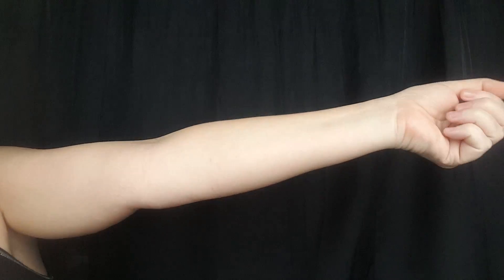Younique Self Tanning Spray Review, from 100% skeptic!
Yes, I am a Younique presenter, BUT I am (was) a legit self tanning hater! When Younique introduced these products on March 1, 2016, I was like. omg, how in the world and I supposed to even start to promote this?? Well, I decided the way to start is to buy some and give my honest review. WOW! MIND BLOWN!!!
Fast forward. I cancelled my 8 year membership at my tanning salon!
I LOVE the way it is a natural sun kissed glow.  Bronze tan, never orange.  Not sticky, not oily, and even smells good!  The coconut oil ingredient actually moisturizes your skin too!  Fades naturally over about a week.  My spray bottle and lotion have lasted me since I got them in the beginning of March and I still have about a month's worth in them both.  So for me, they last about 4 months.  Not bad, compared to my $140. a month membership at my tanning salon!!!  It's also buildable.  I recommend using it and then waiting a day, with a shower in between then reapplying if desired a darker tan.
Tips: Exfoliate.  Clean dry skin.  No moisturizer first.  Let sit and 'develop' for about 4 hours before shower or sweating.
Grab yours at the website everybody is addicted to